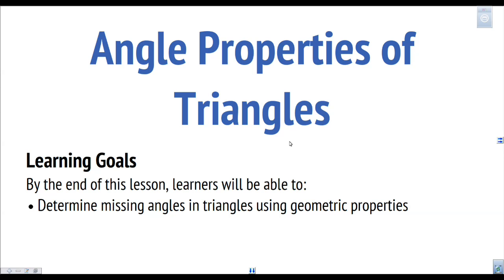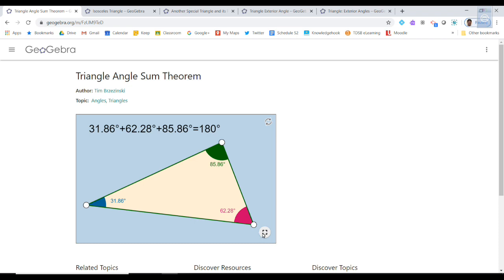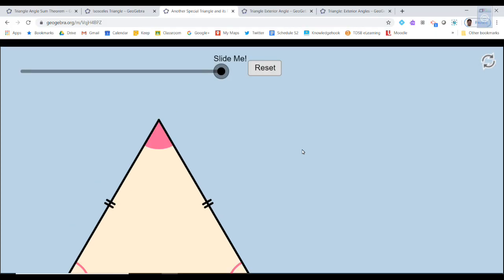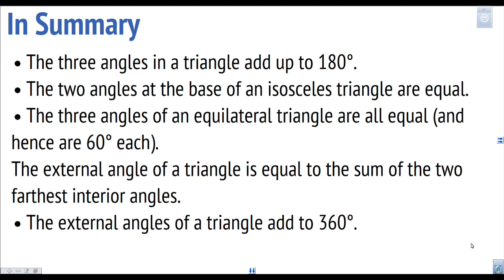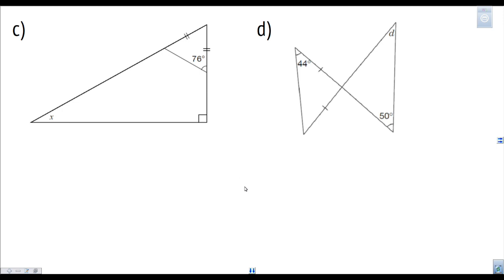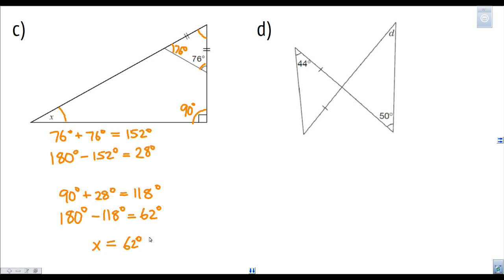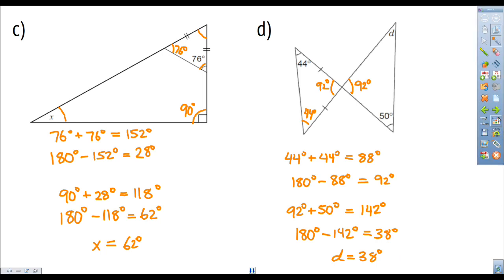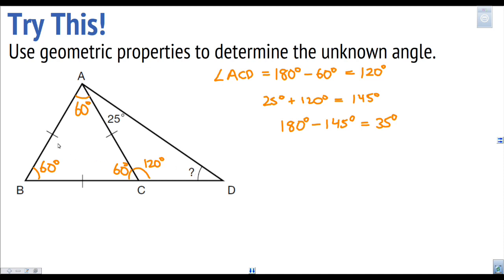Angles Properties of Triangles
Learn about angle properties of triangles and solving problems involving missing angles in triangles.